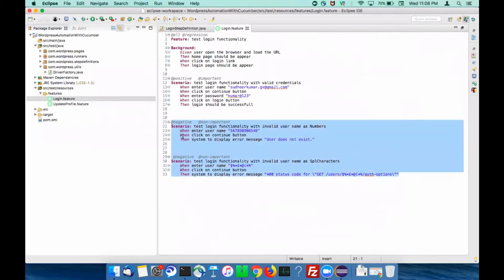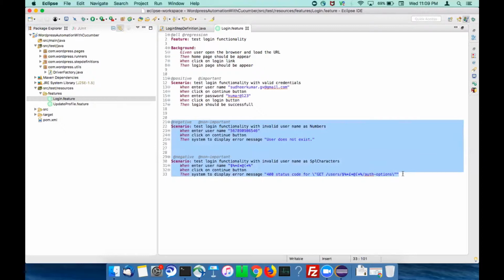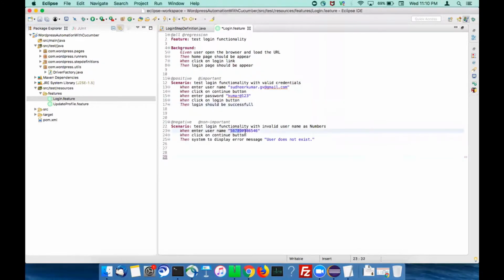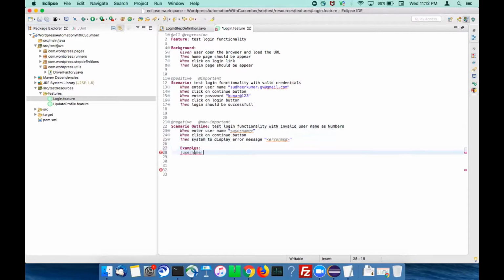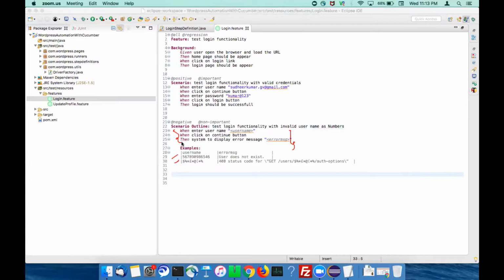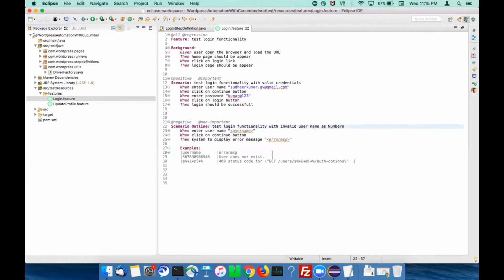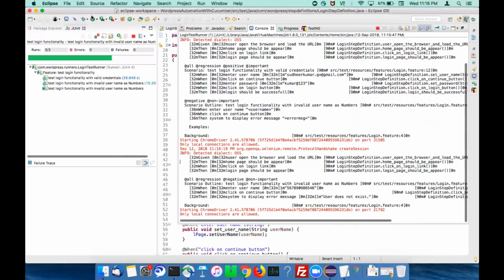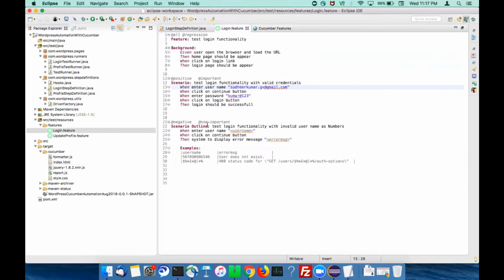Cucumber Selenium Tutorials - Working with data driven concepts